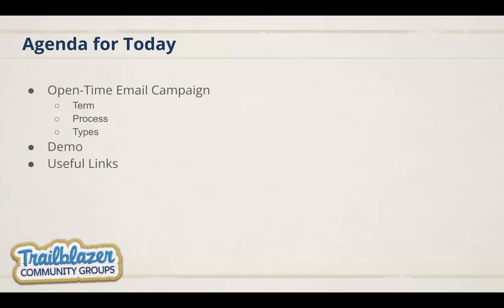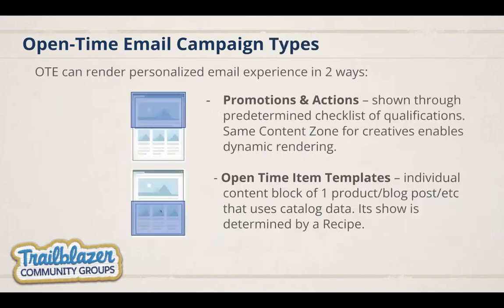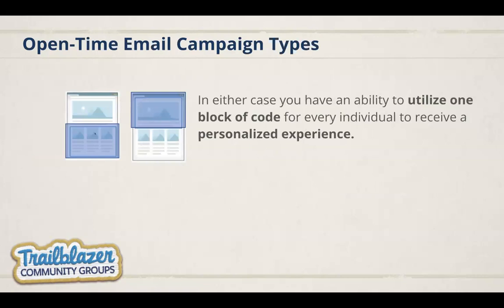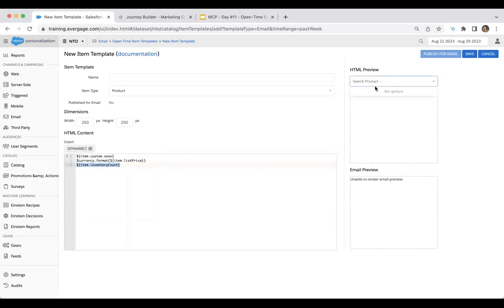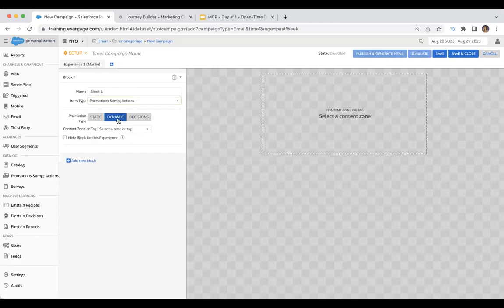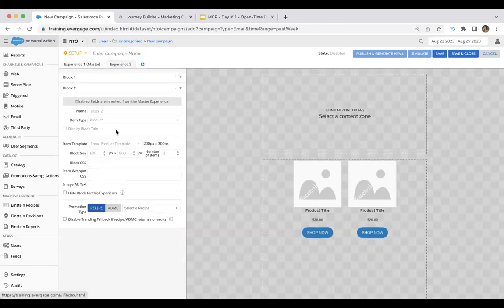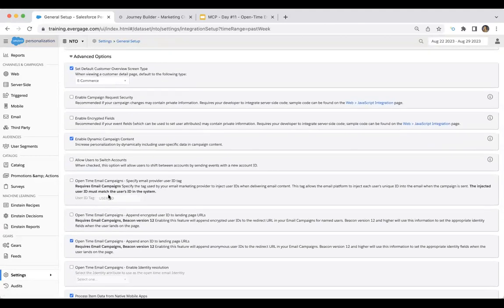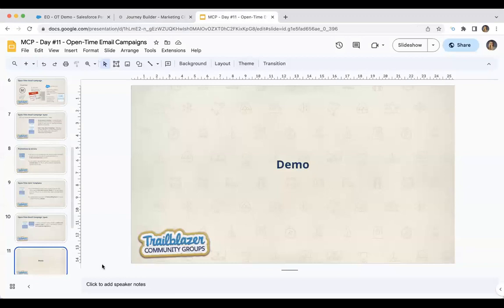Marketing Cloud Personalization Open Time Email Ekaterina